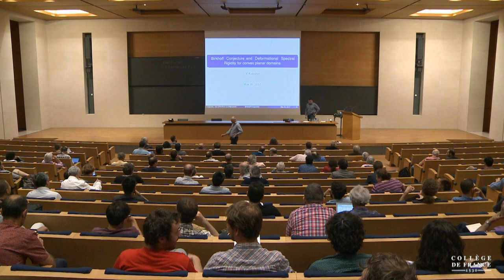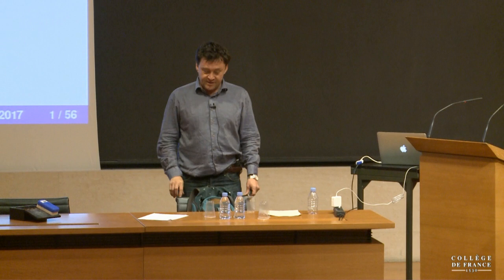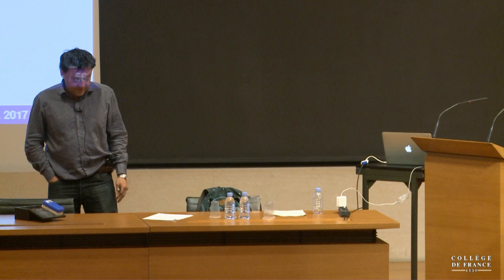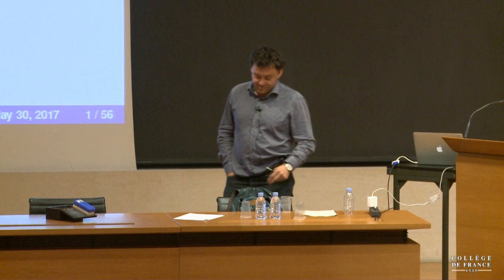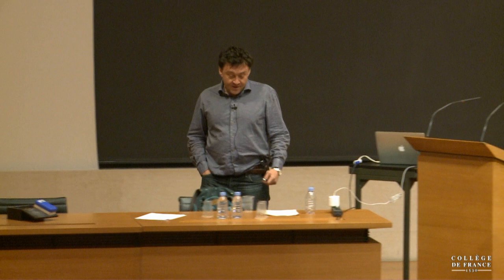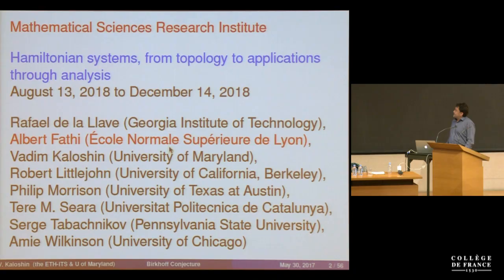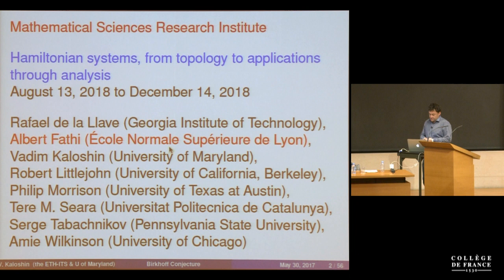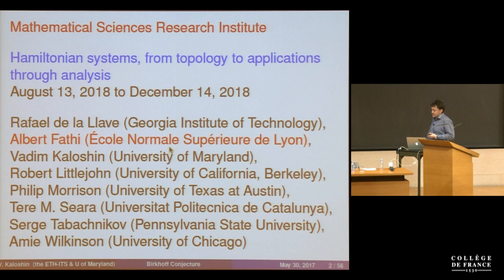À la mémoire de Jean-Christophe Yoccoz (7) - Pierre-Louis Lions (2016-2017)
Colloque 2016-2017 : À la mémoire de Jean-Christophe Yoccoz
Conférence du mardi 30 mai 2017 : Birkhoff Conjecture for Convex Planar Billiards and Deformational Spectral Rigidity of Planar Domains

Intervenant(s) : Vadim Kaloshin, University of Maryland

Chaire Équations aux dérivées partielles et applications
Professeur : Pierre-Louis Lions